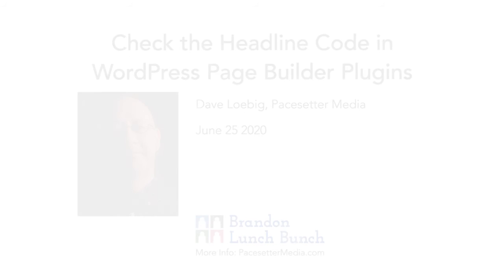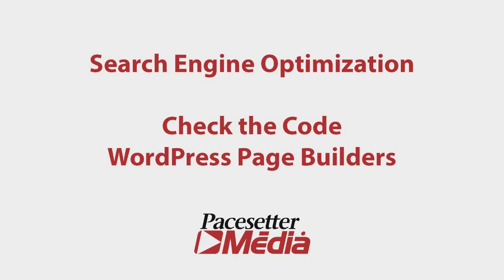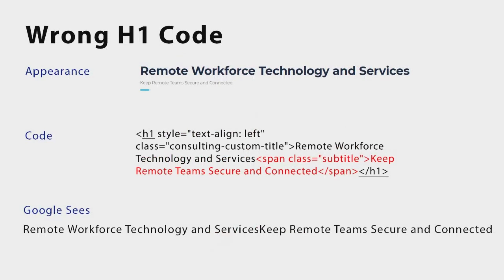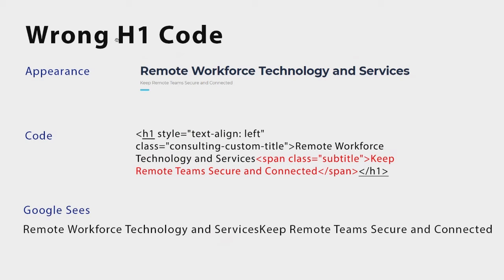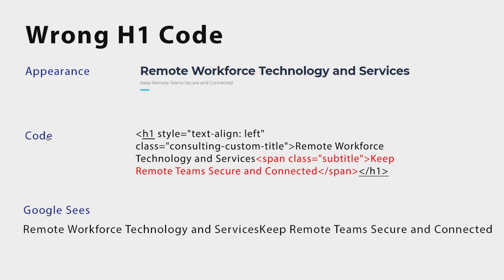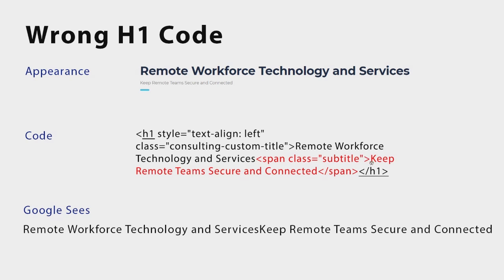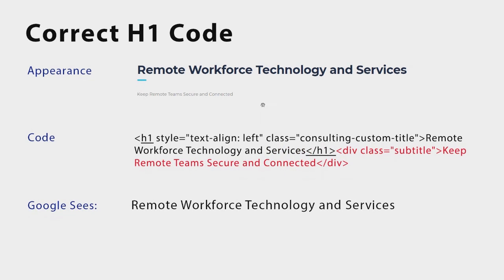Check the Headline Code in WordPress Page Builder Plugins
Page builders like Divi, Elementor and Visual Composer make it easy to point-and-click, but the code they create is bloated and often bad. (BTW: Google reads the code. It's important for SEO.)